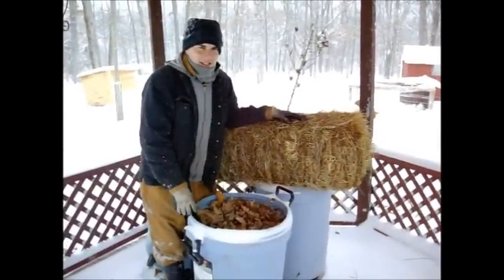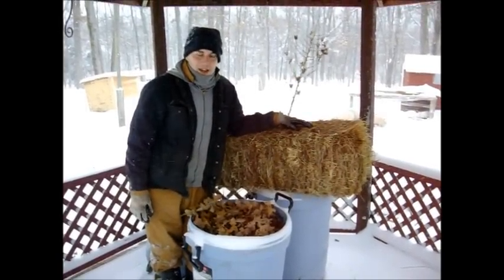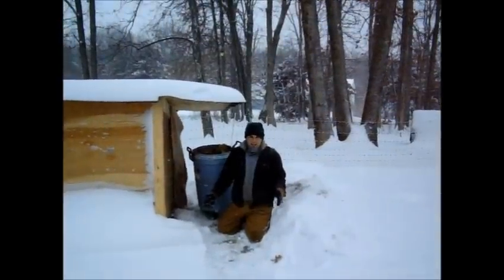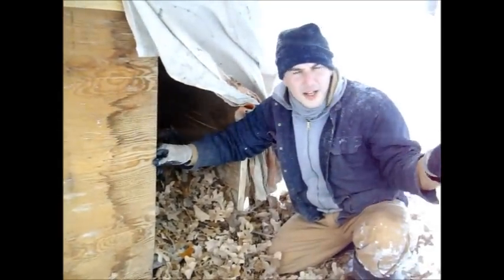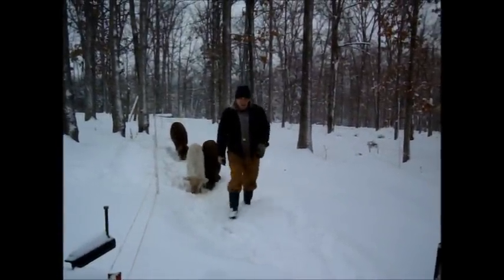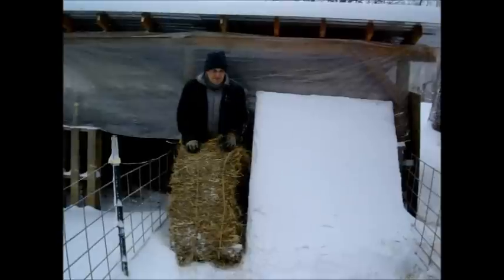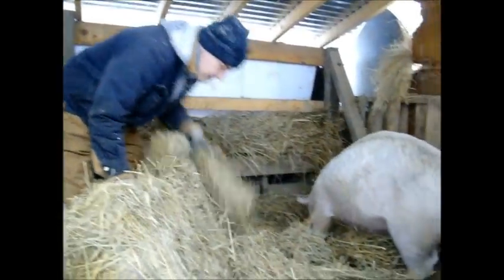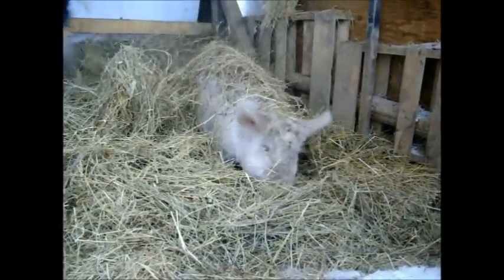Keeping pigs warm in winter livestock bedding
Hay, straw, and other bedding is getting expensive.  Some people forget to use the things at hand. Where we are we have tons of oaks surrounding us.  Instead of mowing the leafs we save them for the pigs. We will be making a leaf baler soon for the tractor!